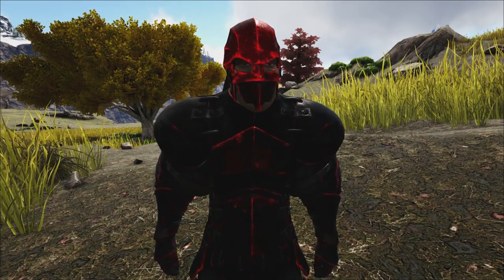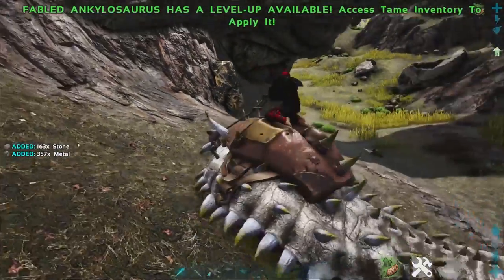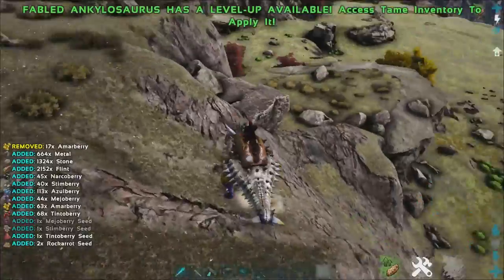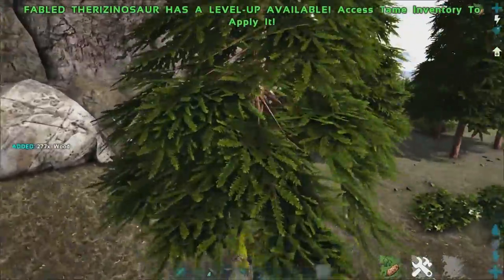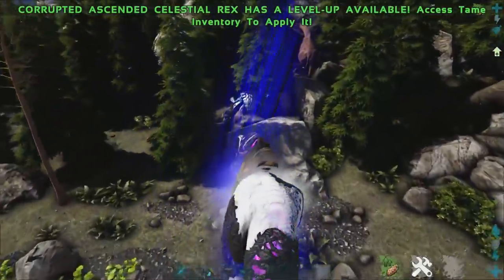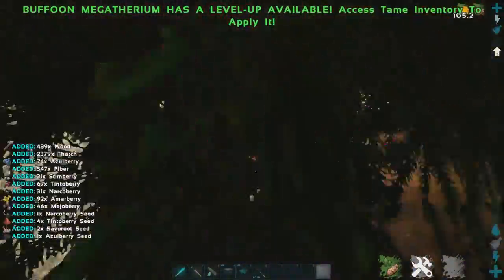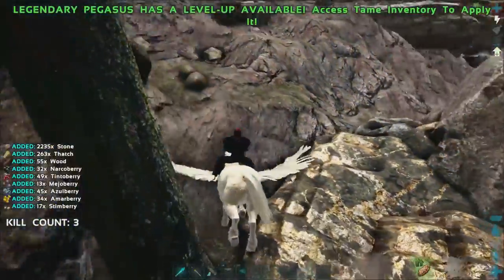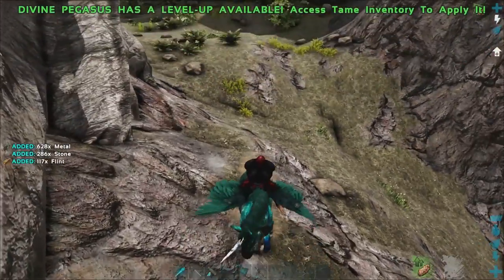TOP 5 GATHERERS YOU NEED TO USE TO HARVEST EVERYTHING IN PRIMAL FEAR!! || ARK TOP 5 2.0!!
Hi everyone today I discuss the top 10 best dinos for getting started on the primal fear mod in ark survival evolved in my opinion that you need to tame in ark survival evolved!

Social Media!